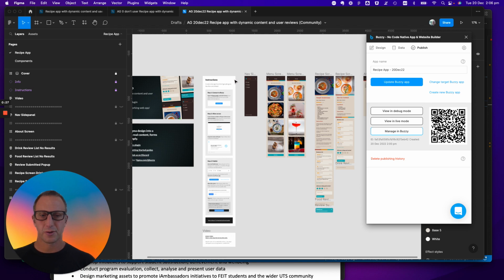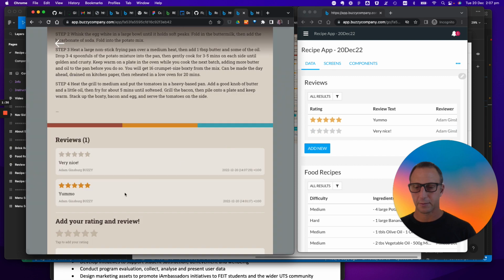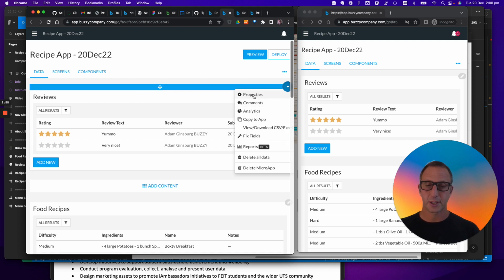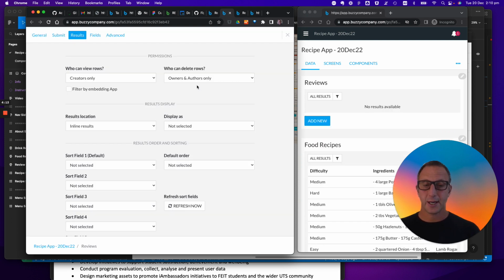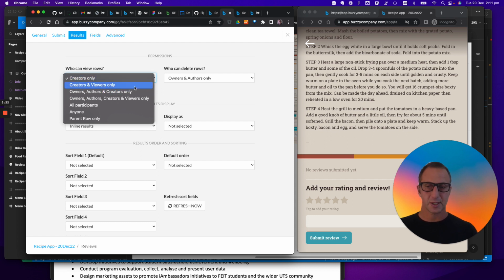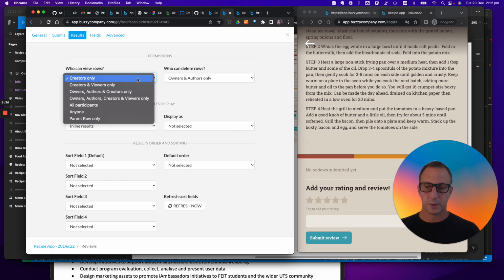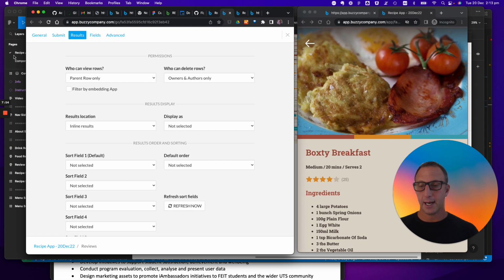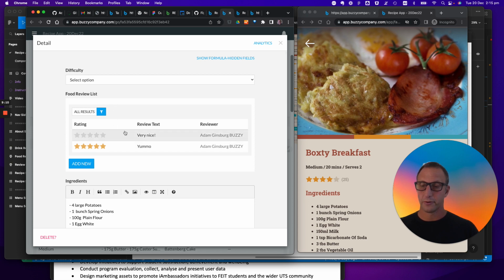Buzzy Datatable - New Roles for Who Can View data - new a feature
A quick demo/update of new capabilities that extend Who Can View data in a Buzzy datatable (aka microapp).